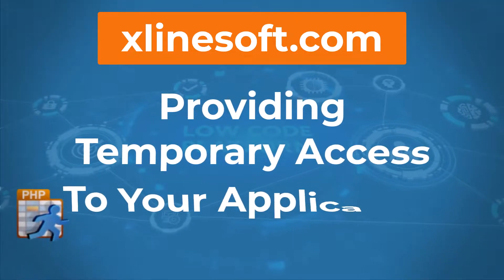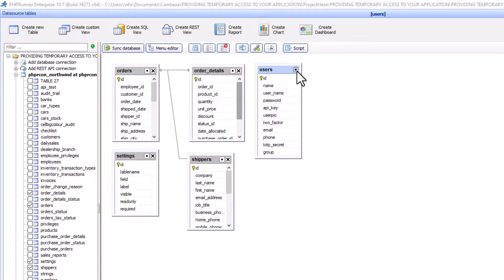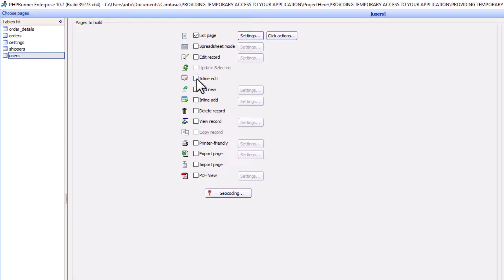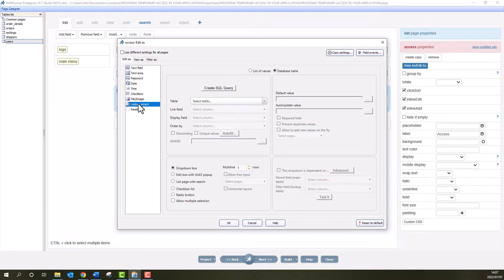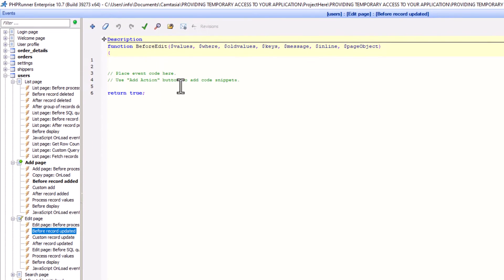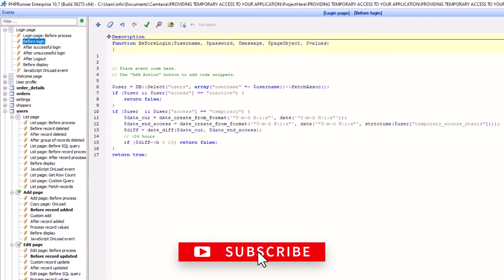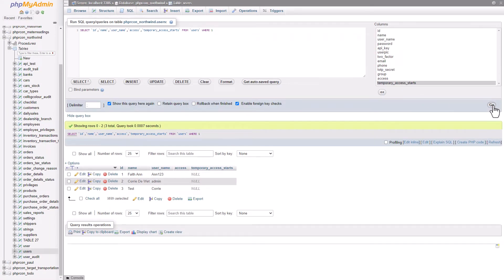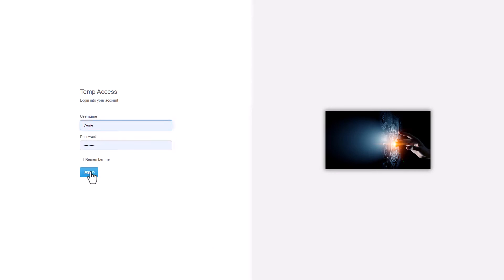PROVIDING TEMPORARY ACCESS TO YOUR APPLICATION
Let's say you need to provide users temporary access to your application. You create a user, set their access to 'temporary' and after 24 hours they should not be able to log on to your application. And, of course, you need this to happen automatically.